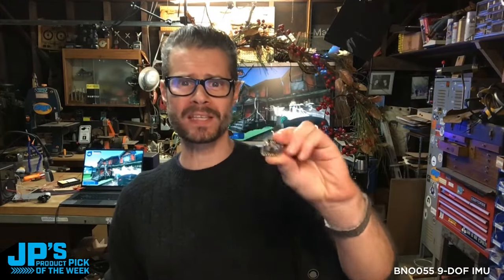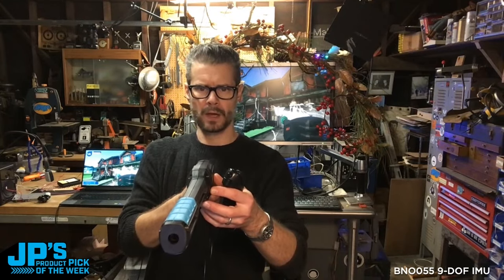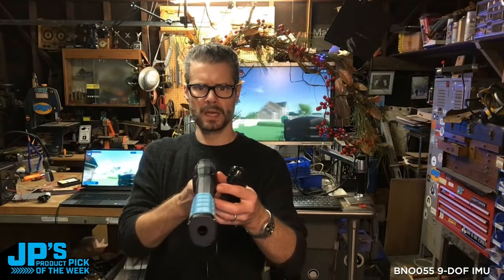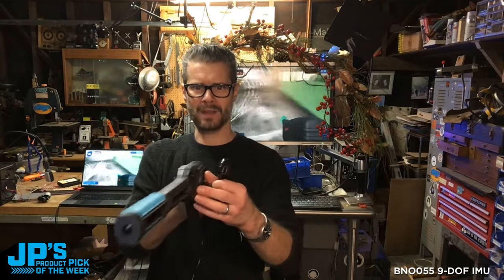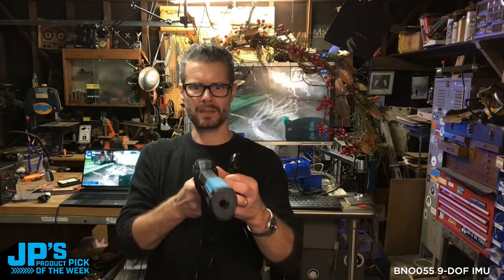JP’s Product Pick of the Week 12/12/23 BNO055 9-DOF Absolute Orientation IMU Breakout RECAP